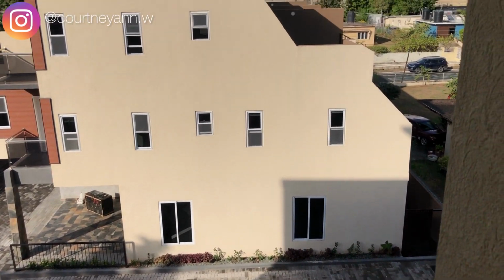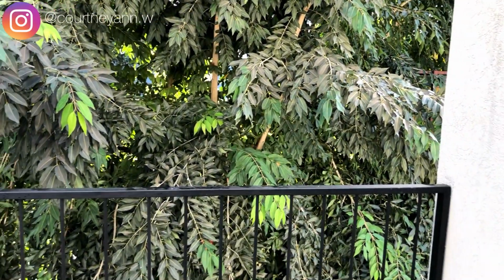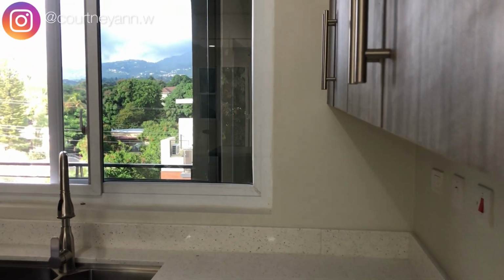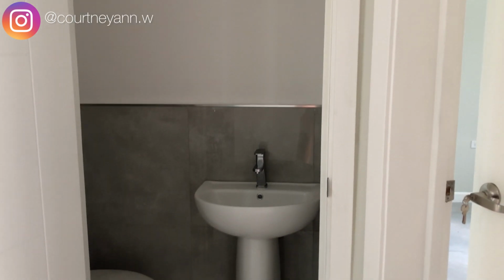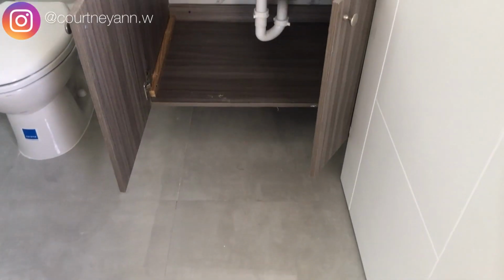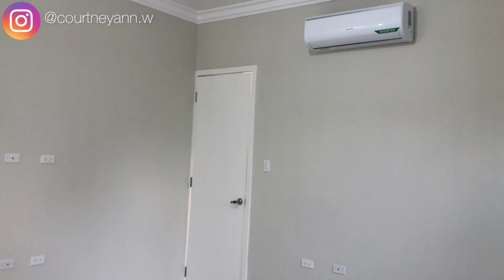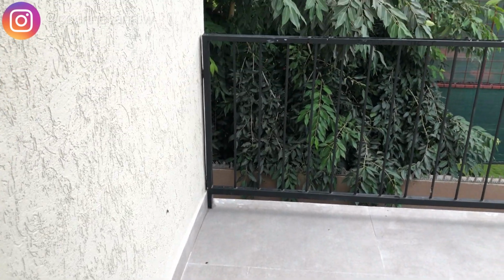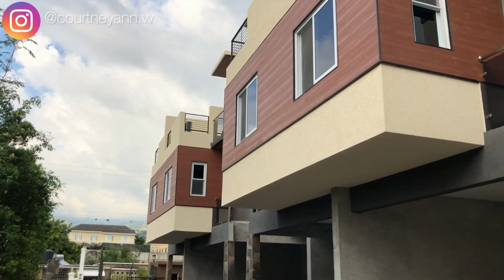Inside this $41,500,000 Apartment in Kingston | Apartments in Jamaica for SALE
Today I want to present to you Kings House Apartments. This new and private complex contains both apartments and townhouses ranging from 1001 sqft to 1150 sqft.  It is located near several restaurants and top schools. Let me know your favorite parts of the tour!

🏡House Specs
Cost for Apartment : $41.5 Million
Townhouse: $42.5 Million

🏡Apartment:
2 bed
2.5 Bath

Electronic Gates
Disability access
Two parking spaces per unit
In-Unit Laundry
A/c in each bedroom and living room
Extractor Fan in the laundry room
Balcony for living
Balcony for Master bedroom
Water Heating System
Local Restaurants and schools
Entertainment Area on the roof
Townhouse BONUS CLIP: 3 Balcony’s per unit

Realtor Info
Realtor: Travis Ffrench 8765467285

Would you like me to tour your listing?